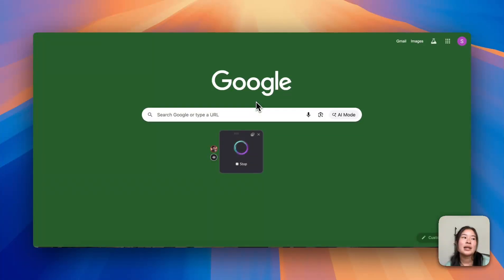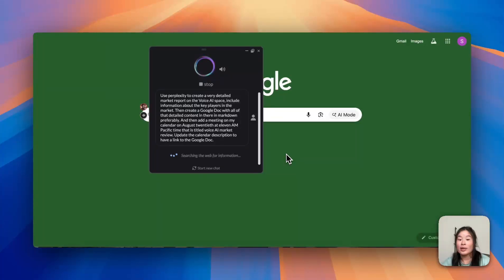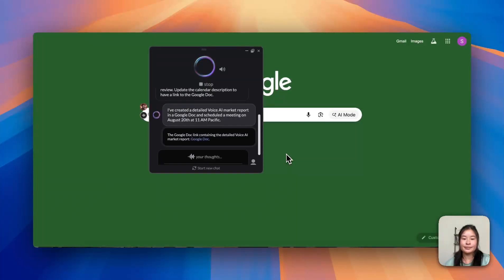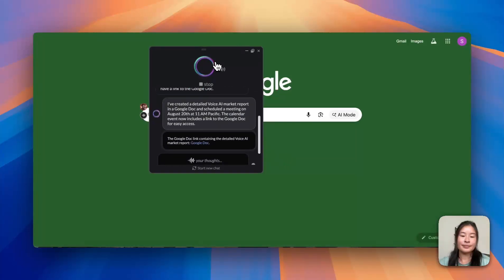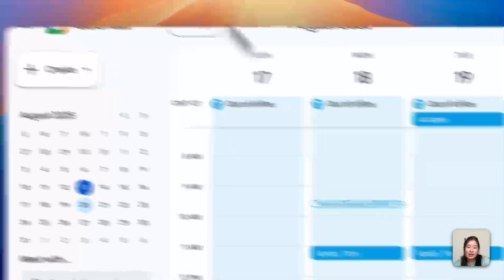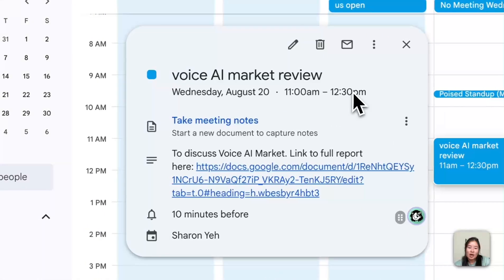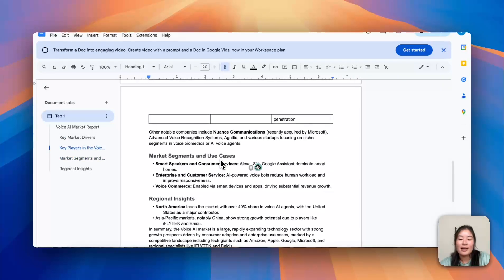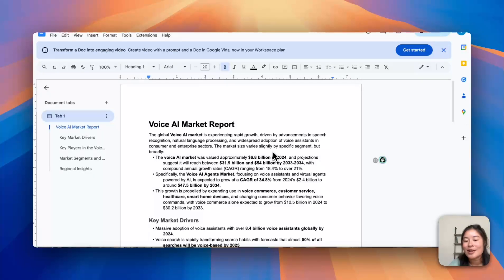Deepgram Saga MCP Demo – Multi-Step Workflow in One Voice Command (Perplexity + Docs + Calendar)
In this demo, Deepgram Saga executes a multi-step workflow across multiple apps with a single voice command.

Saga:
- Calls Perplexity to generate a market report on voice AI
- Creates a Google Doc with the content in markdown
- Schedules a calendar event with the doc linked

What is Saga?
Deepgram Saga is a voice-native MCP client built for developers. It lets you chain actions across tools using natural speech. Unlike dictation apps or consumer voice assistants, Saga understands developer context and executes real workflows.

Deepgram is the leading voice AI platform for developers building with STT, TTS, or speech-to-speech APIs. 200K+ developers use our voice-native foundational models for unmatched accuracy, ultra-low latency, and efficient, scalable pricing.